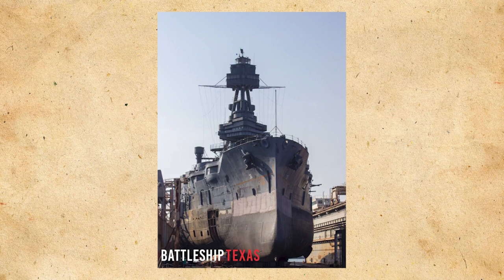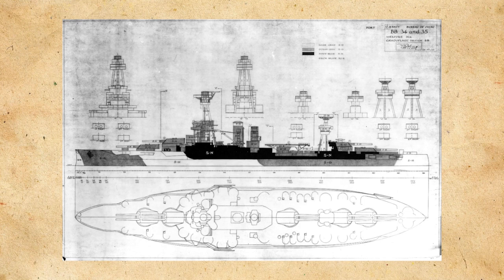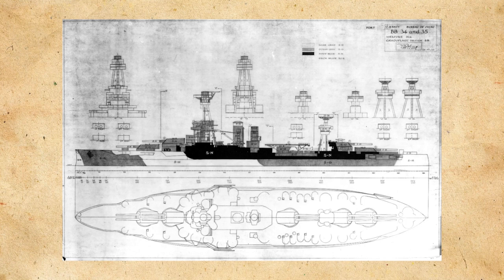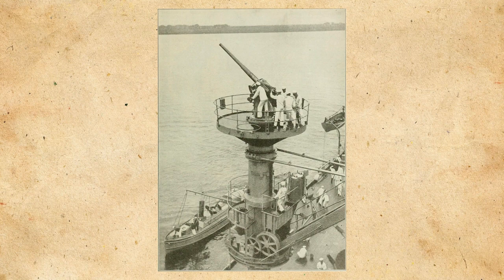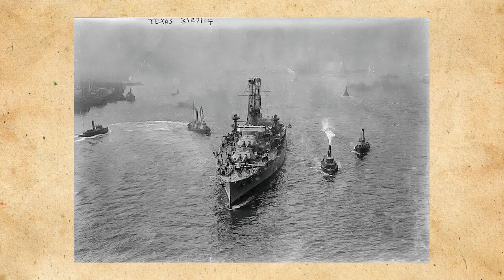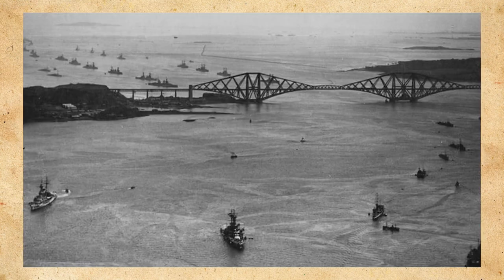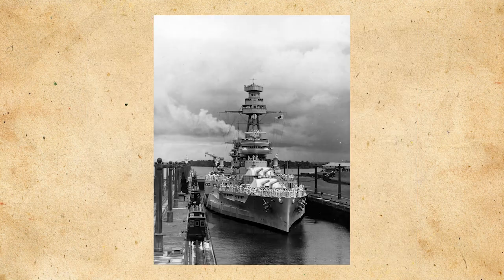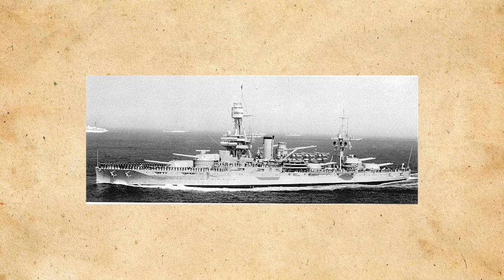The Last Dreadnought Pt.1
In this video we will discuss the last dreadnought in the world USS Texas throughout her pre-World War One career, WW1 career, and post war career. As a disclamier the maps are not entirely accurate they are there to give you a general sense of where the ship was.